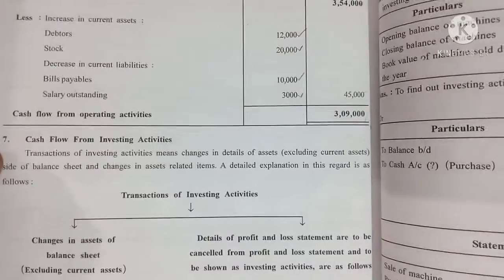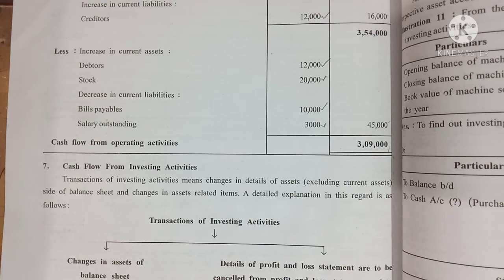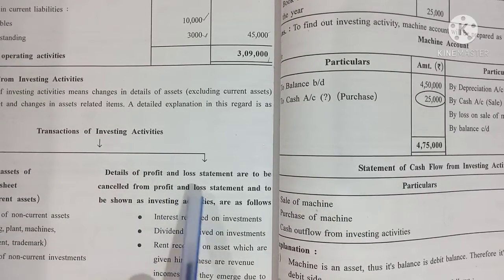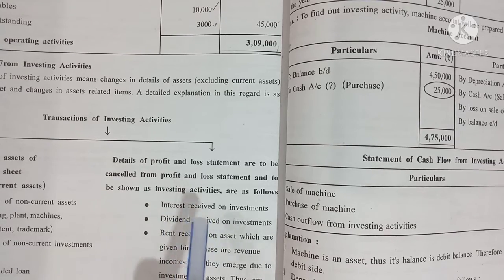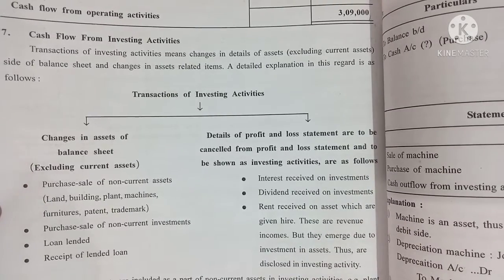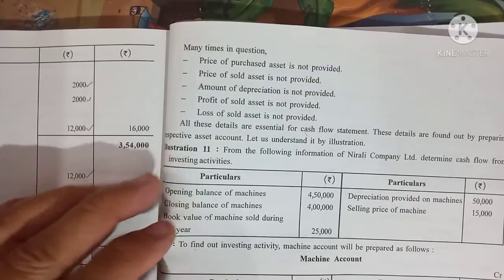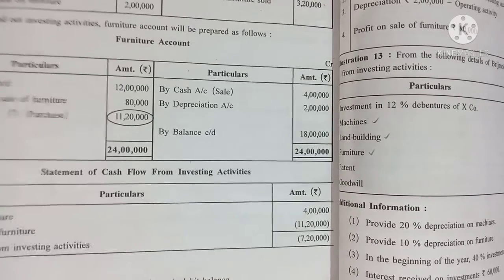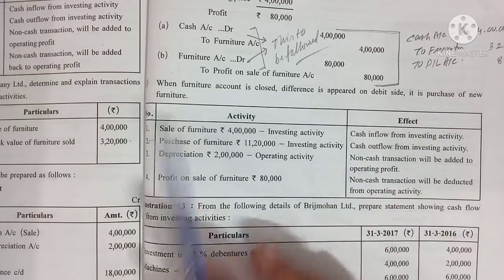Class-12 | Chapter-13 | Cash Flow Statement | (Part-4) | practical sums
In this video 'chapter - 13' of 12th commerce i.e. 'Cash Flow Statement' is explained by Arun Sir.